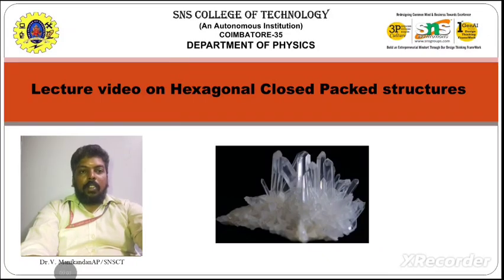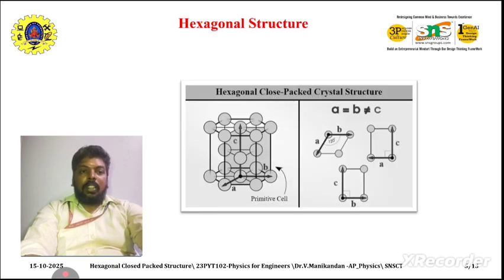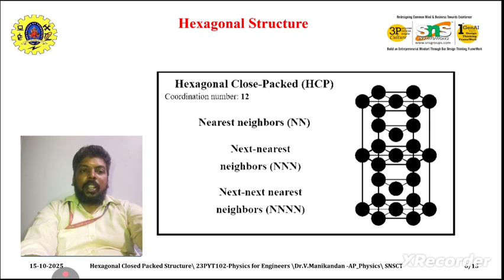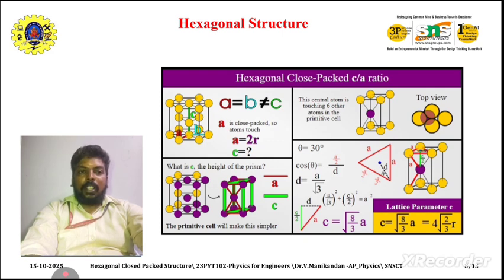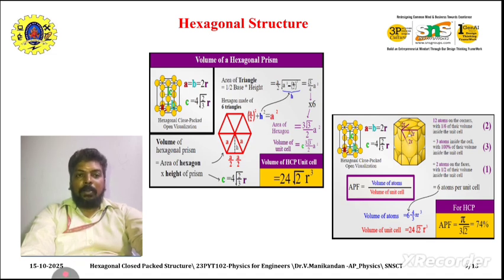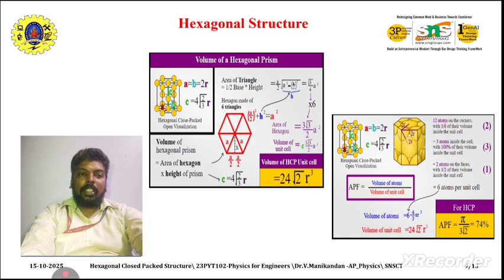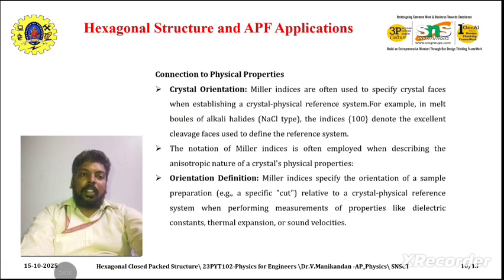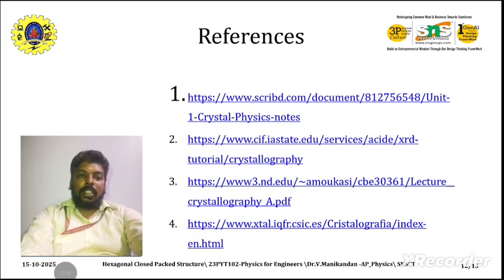Hexagonal close packed structure | Crystal Physics| SNS Institutions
In this video, we dive deep into the Hexagonal Close-Packed (HCP) crystal structure — one of the most efficient atomic packing arrangements found in nature. 🧭

You’ll learn:
✅ The atomic arrangement in the HCP unit cell
✅ Derivation of coordination number, atomic radius, and atomic packing factor (APF)
✅ Visualization of the ABAB… stacking pattern of atomic layers
✅ Real-world examples of HCP metals like magnesium, titanium, cobalt, and zinc
✅ Comparison between HCP, FCC, and BCC structures in terms of density and slip systems